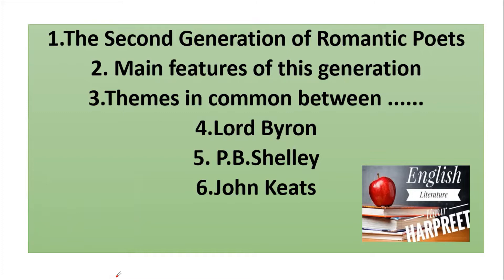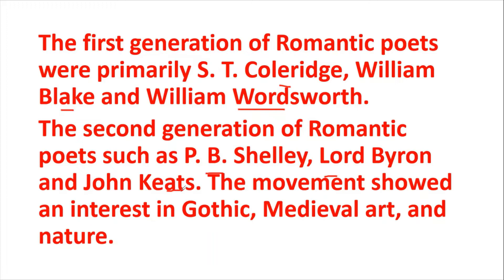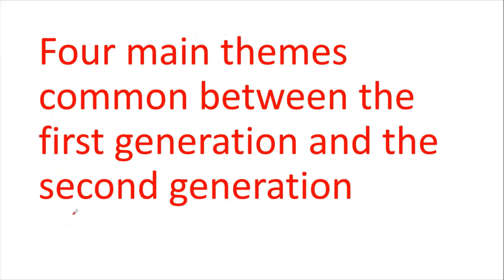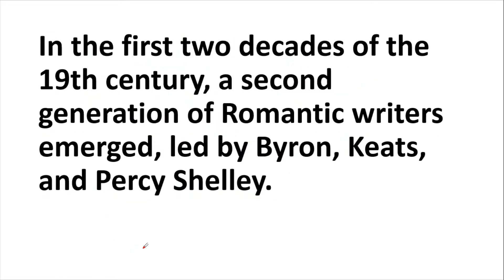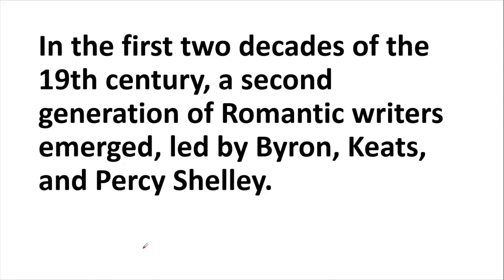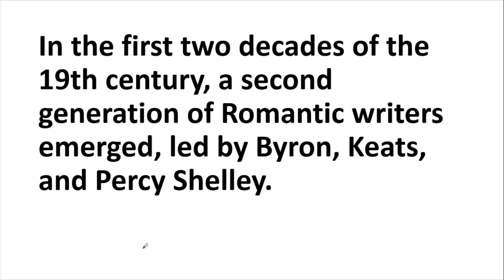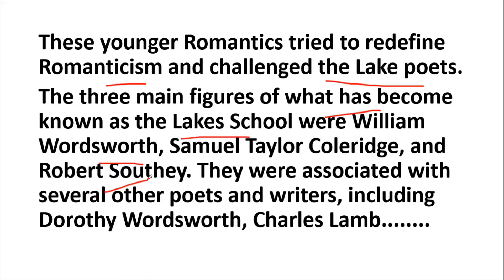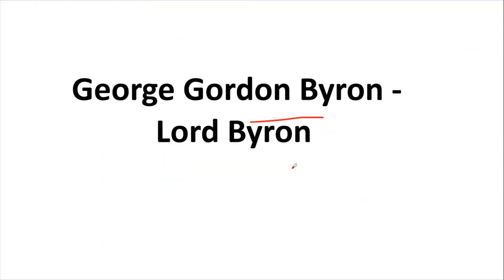Second generation of Romantic poets / Lord Byron / P. B. Shelley / John Keats